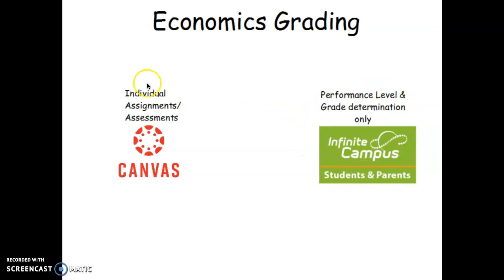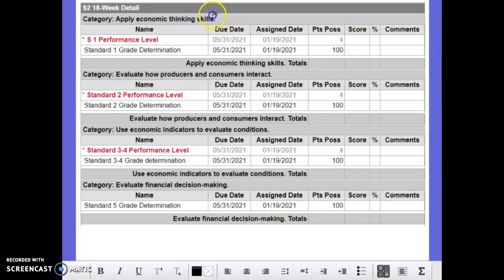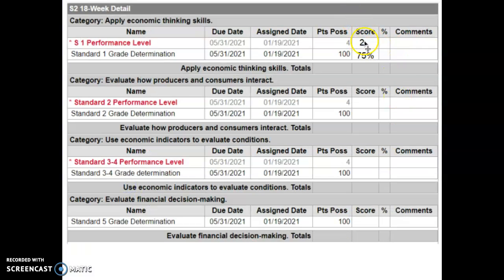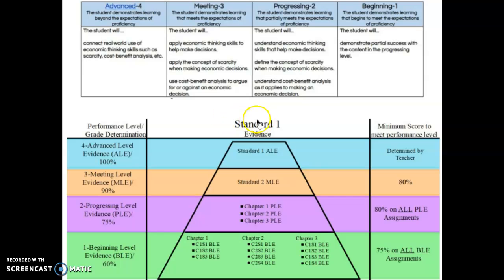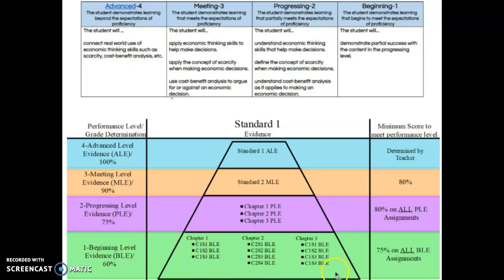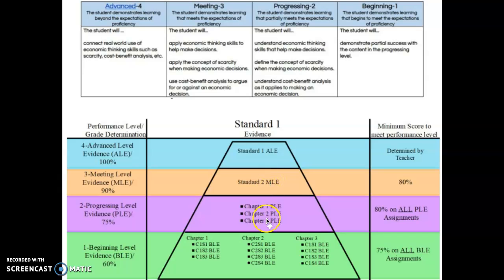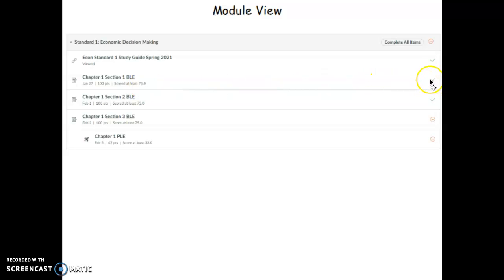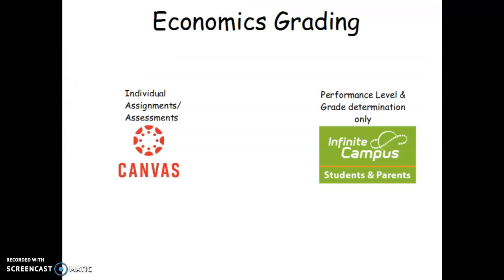Economics Grade Determination